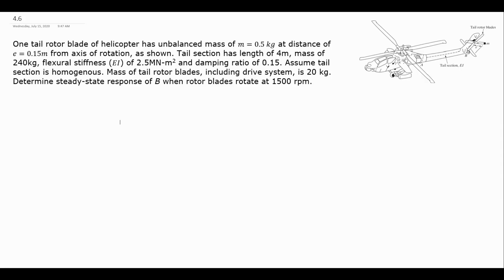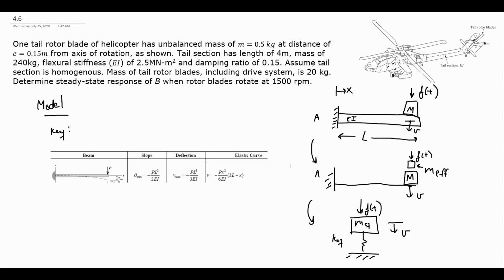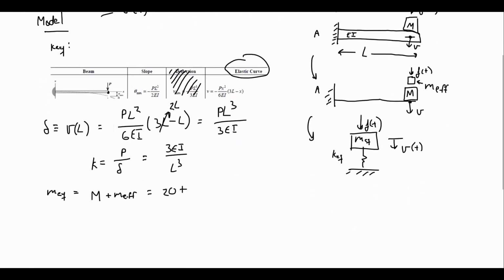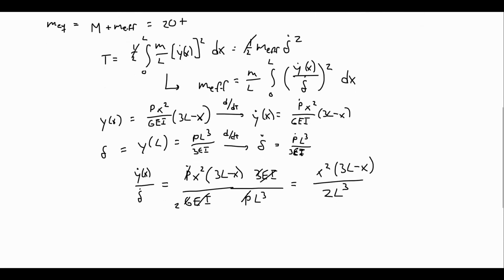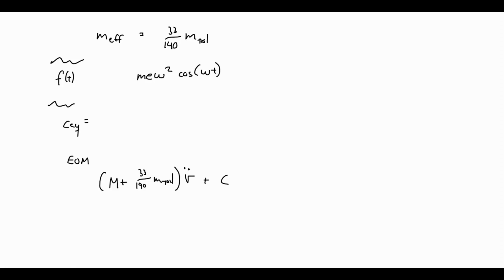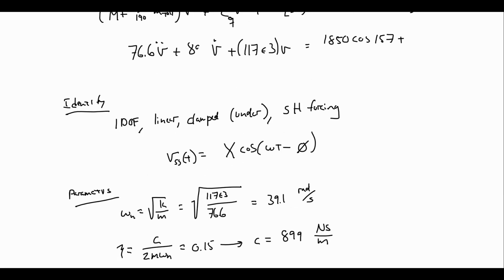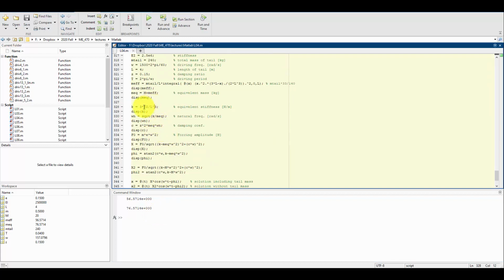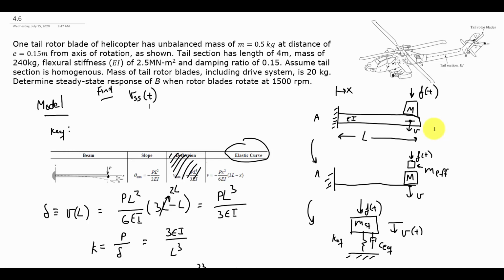ME 470 04 M Including Distributed Mass in Deformable Bodies Helicopter Example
Including Distributed Mass in a Helicopter Tail Vibration Model (Effective Mass from Kinetic Energy)

This example shows how to include the mass of a cantilever beam when you model forced vibration. A helicopter tail boom is treated as a cantilever with a tail rotor assembly at the tip and a rotating unbalance that produces harmonic forcing. Instead of assuming the beam is massless, we compute an effective mass at the tip by matching kinetic energy, then build an equivalent spring-mass-damper model to predict the steady-state tip deflection.

- Model the tail boom as a cantilever beam with one tracked degree of freedom: tip deflection v(t)
- Replace the distributed beam mass with an effective lumped mass at the tip using kinetic energy equivalence
- Use the elastic curve to relate beam deflection everywhere to the tip deflection
- Find equivalent stiffness at the tip: k_eq = 3 E I / L^3
- Derive effective mass from the mode shape ratio y(x)/delta and integrate over the length
- Result for a uniform cantilever with a tip load shape: m_eff = (33/140) m_tail
- Add the tip rotor mass: m_eq = m_tip + m_eff
- Build the forced, underdamped SDOF model and compute steady-state amplitude X and phase phi
- Verify the effective-mass calculation in MATLAB using the integral command
- Compare predictions with and without the tail mass to show the size of the error

Key results from this worked problem
- Tail length L = 4 m, flexural rigidity E I = 2.5e6 N m^2
- Rotor mass at the tip m_tip = 20 kg, tail mass m_tail = 240 kg
- Effective mass from the tail: m_eff = (33/140) m_tail = 56.6 kg, so m_eq = 76.6 kg
- Equivalent stiffness: k_eq = 117000 N/m
- Rotating unbalance forcing amplitude: F0 = m_e e omega^2 = 1850 N at omega = 157 rad/s
- Given damping ratio zeta = 0.15, equivalent damping c = 899 N s/m
- Steady-state tip amplitude: X = 1.04 mm, phase: phi = 3.06 rad
- If you ignore the tail mass in this case, the predicted amplitude is about 4.6 mm, over four times larger

Chapters
0:00 Model overview and why distributed mass matters
0:55 Cantilever tail boom abstraction and 1 DOF choice
2:48 Equivalent stiffness from the beam deflection table
4:35 Tip deflection delta and k_eq = P/delta
7:45 Kinetic energy setup for distributed mass
10:24 Elastic curve y(x) and the tip reference delta
11:44 Differentiate to get y_dot(x) and delta_dot
13:33 Build the effective mass integral for m_eff
14:44 Evaluate the integral and get 33/140 of tail mass
15:43 Rotating unbalance forcing F(t) and chosen phase
16:43 Assemble the full equation of motion with forcing
18:44 Plug in numbers for m_eq, k_eq, and F0
21:23 Use zeta to compute the equivalent damping c
22:39 Compute steady-state amplitude X and phase phi
24:32 Write the final steady-state response v_ss(t)
25:39 MATLAB verification of m_eff, k_eq, X, and phi
28:10 Compare to the massless-beam assumption
29:50 Interpreting the four times amplitude error
31:40 Final takeaway and when you must include beam mass